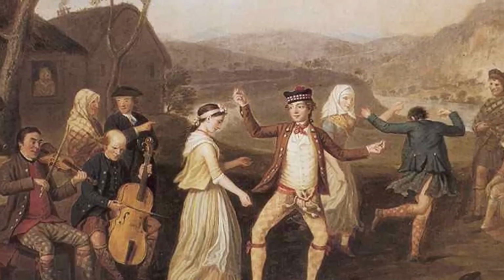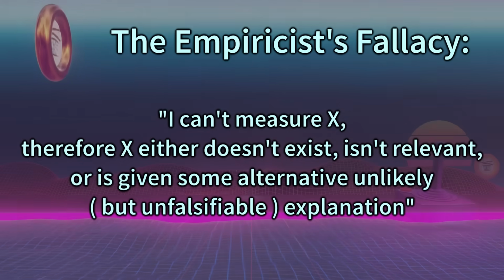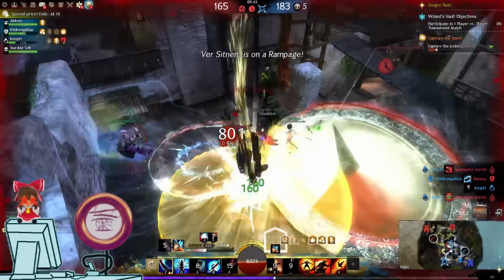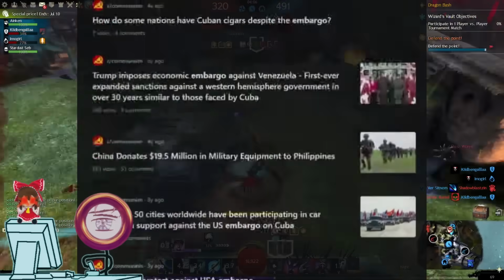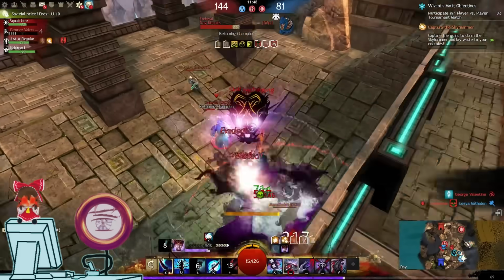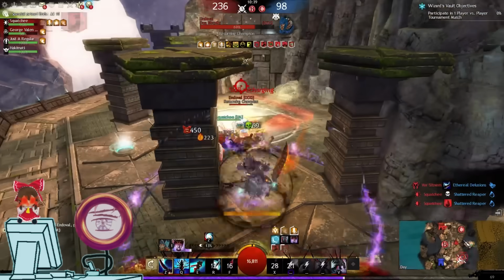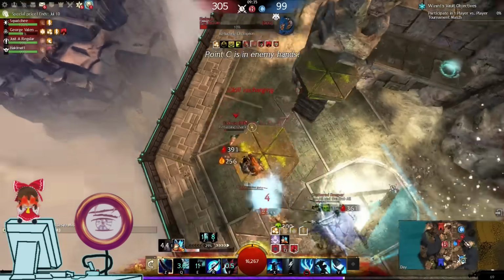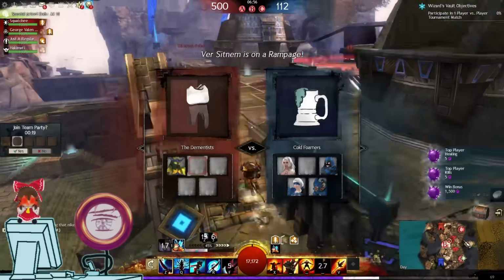The Empiricist's Fallacy: Why The Things That Can't Be Counted, Often Count The Most.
The Empiricist's Fallacy.

BG Game: Guild Wars 2 Vindicator PvP